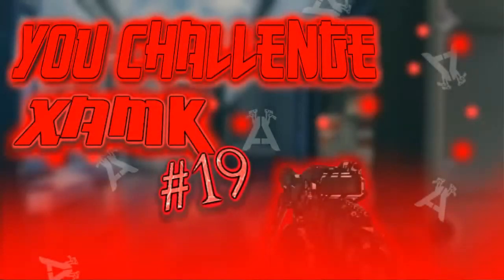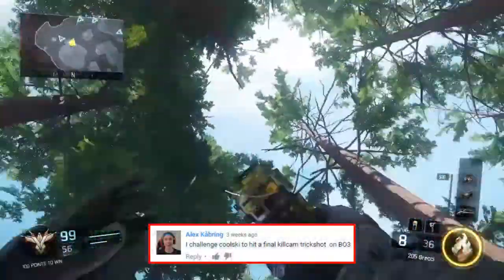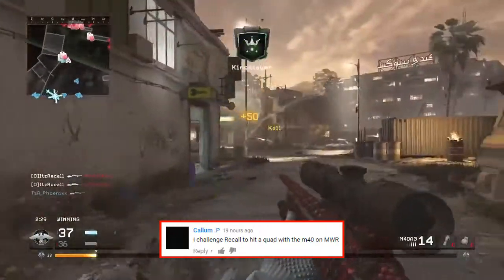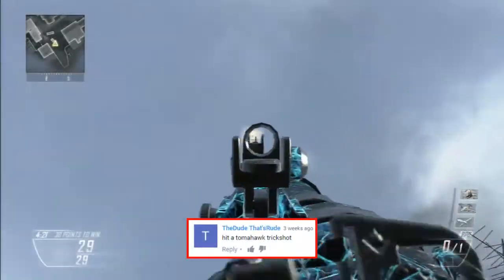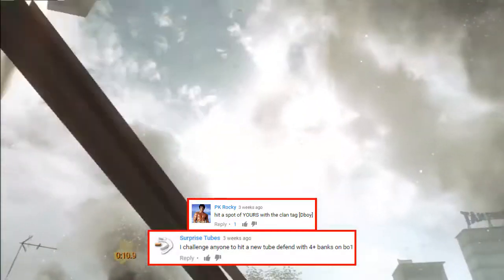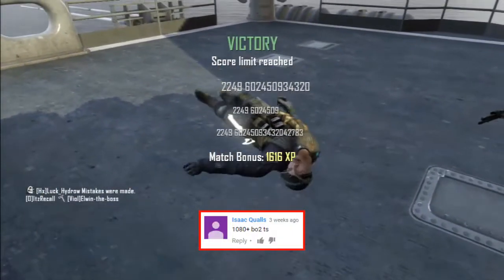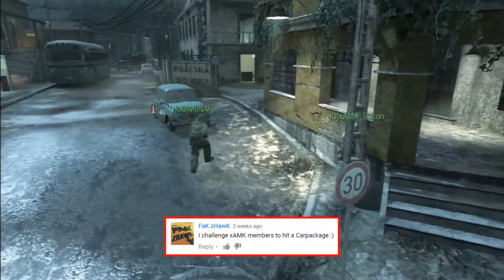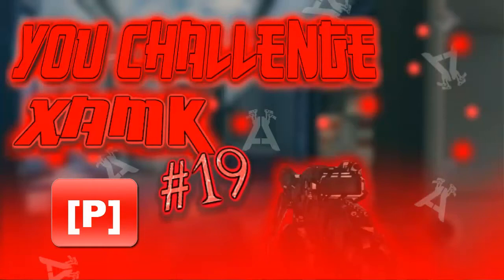You Challenge xAMK #19 | [P] w/ xAMK Coolski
Hey guys! Today we bring you our next episode of You Challenge xAMK! Episode 19! Featuring Multi Cod and Infinite Warfare and Modern Warfare Remastered challenges! This also features the most challenges we've had yet! Hope you enjoy!

Thumbnail By xAMK Coolski

Delta & Draxuden - Vivid (NicetoHear Release)

Made by xAMK_Hurricane and... V